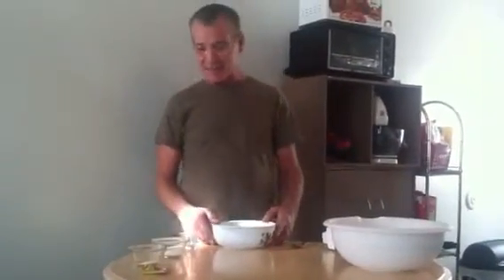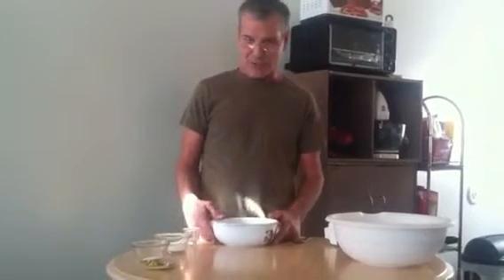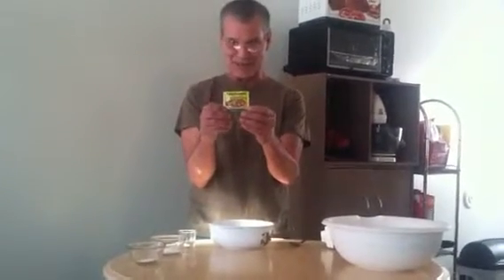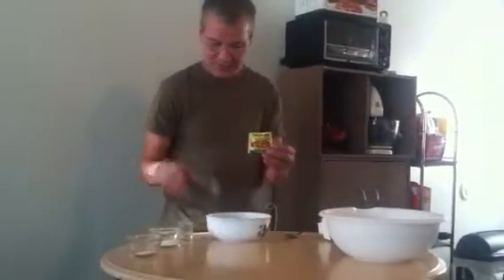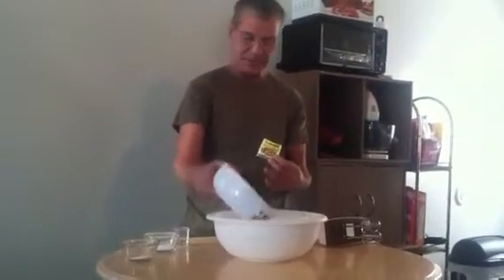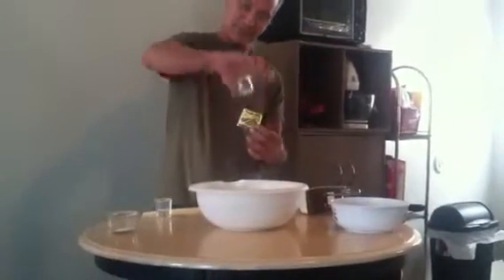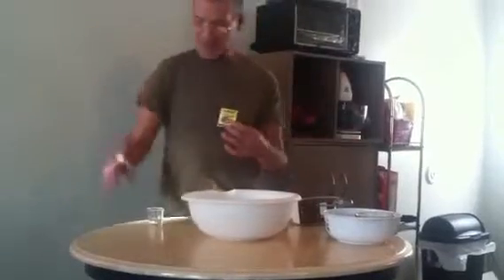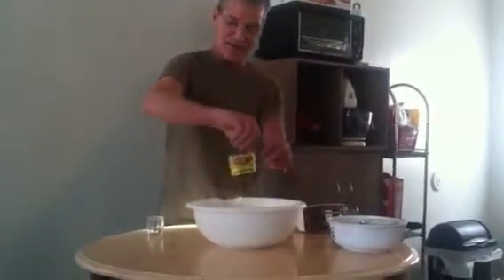How To Make Easy Pizza Dough pt 1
Part One: How To Prep Ingredients.